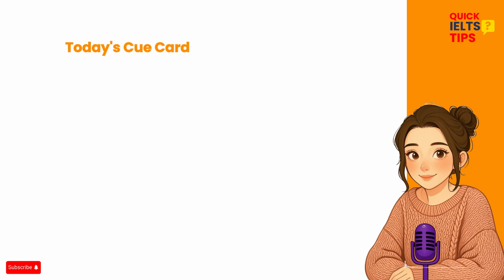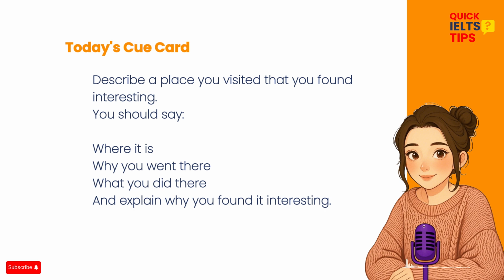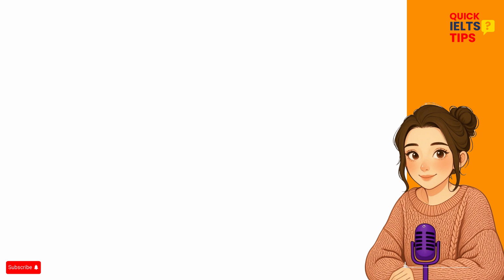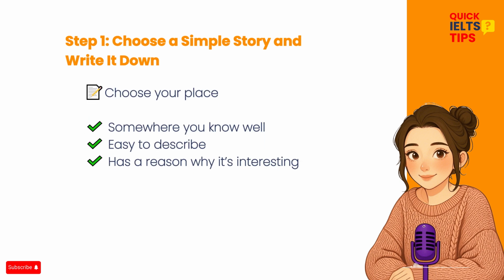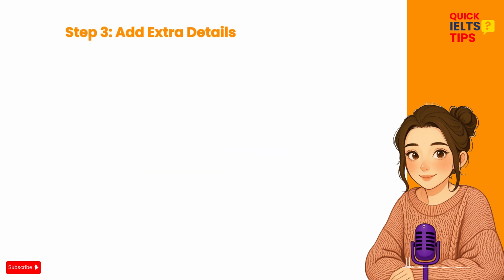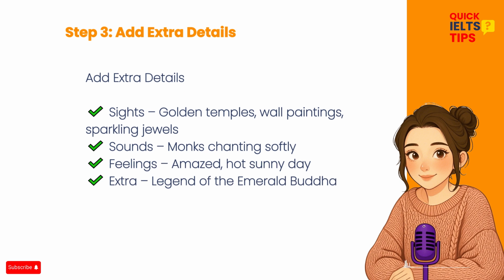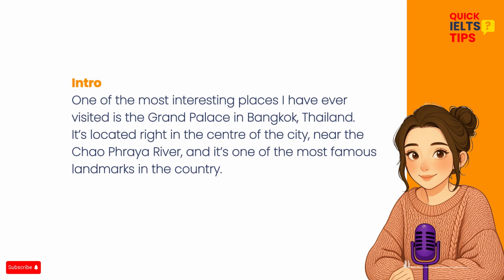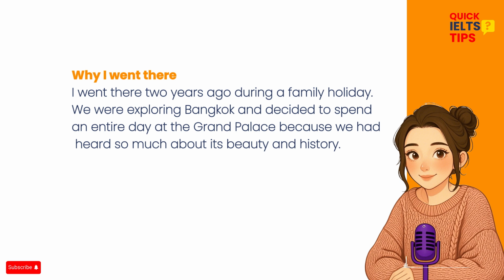Step-by-Step Guide: IELTS Speaking Part 2 — Describe a Place You Visited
Step-by-Step IELTS Speaking Cue Card Practice
In this video, we’ll prepare an answer for the IELTS Speaking Part 2 cue card: Describe a place you visited that you found interesting.
You’ll learn how to:

Prepare your notes in 1 minute

Add details to make your answer interesting

Speak confidently for the full 2 minutes

Use linking words and a clear structure

This method will help you sound natural, stay on topic, and impress the examiner.
Tip: Pause the video to write your own notes, then share them in the comments so we can all learn together.